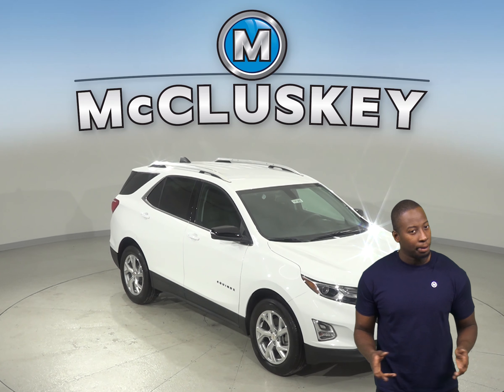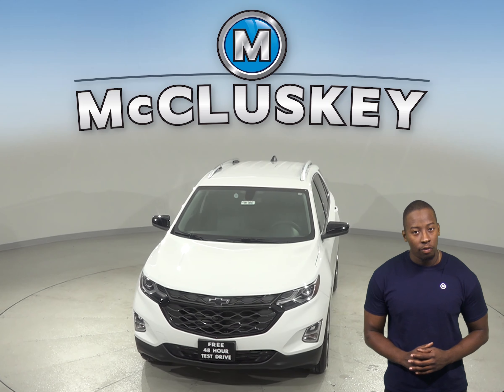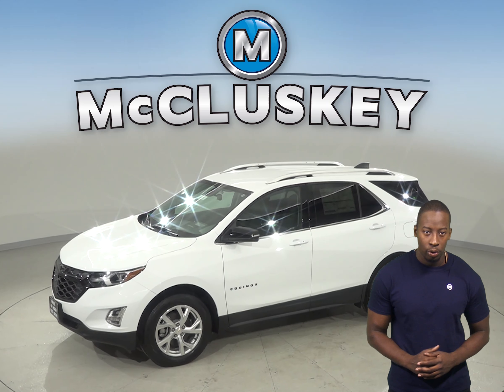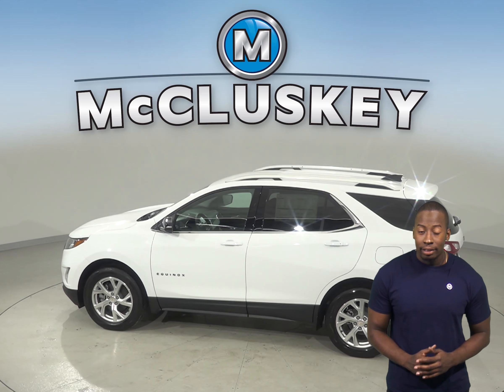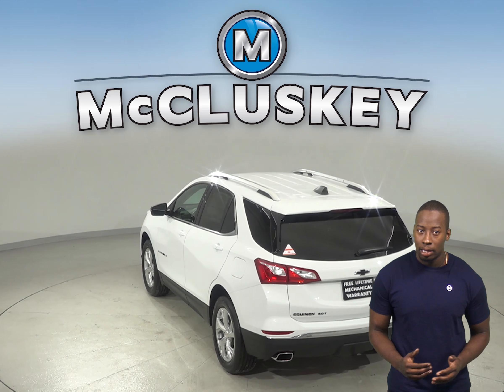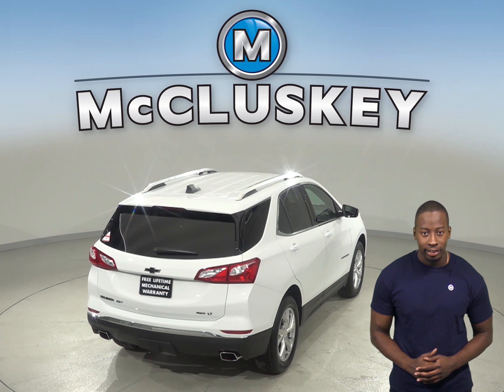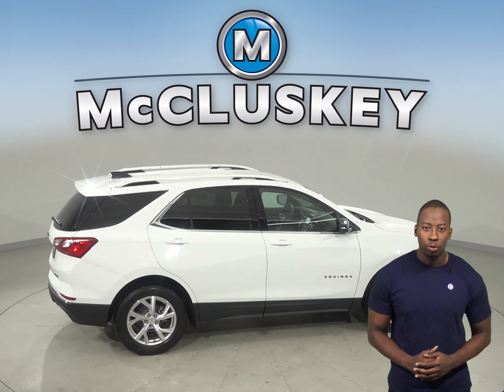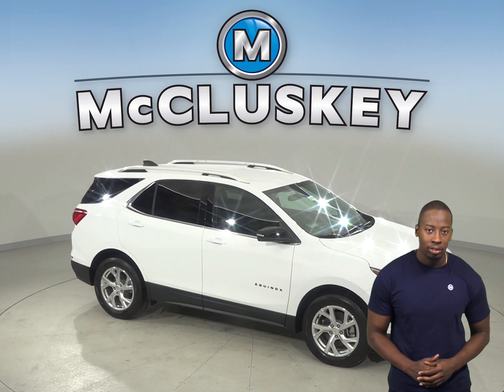191980 New 2019 Chevrolet Equinox LT AWD White SUV Test Drive, Review, For Sale -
Challenged credit?